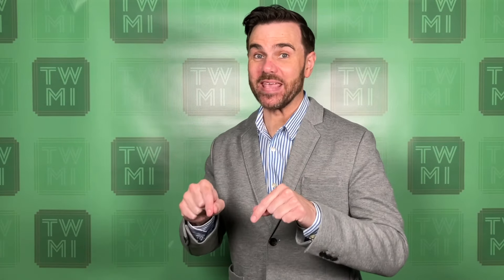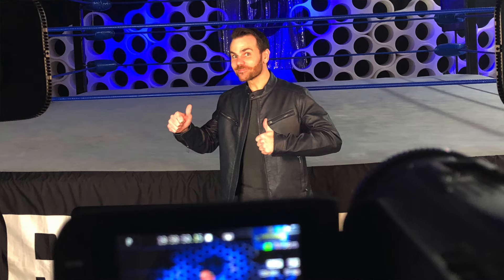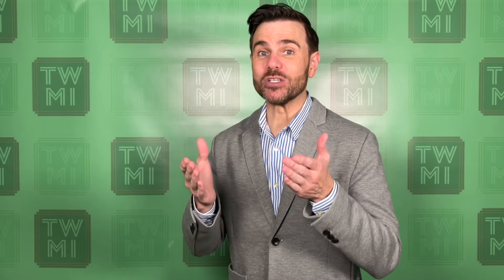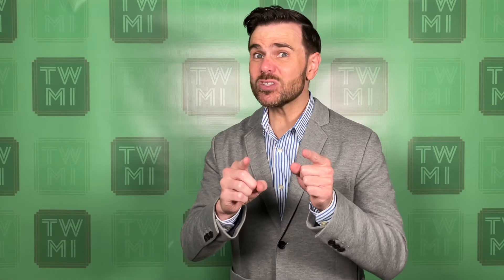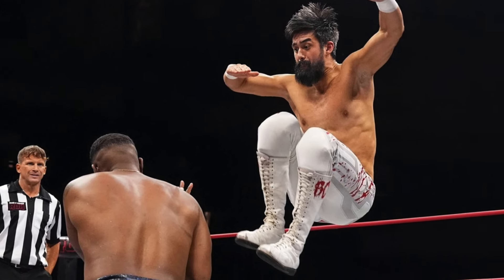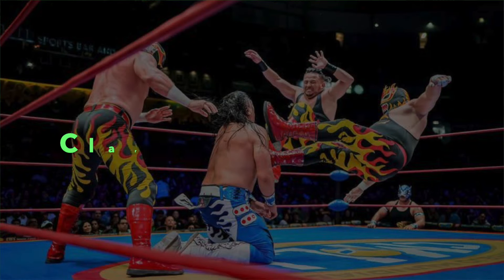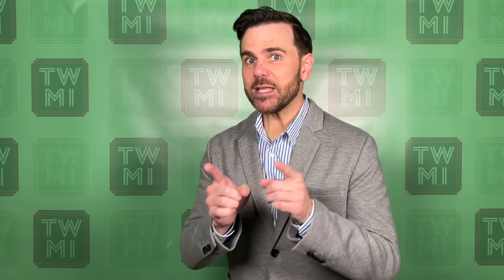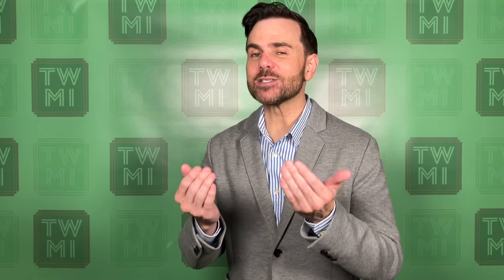How to Have Better Matches in 2025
Want better matches? Stop doing these 5 things now!

My book “Toolbox - Building Better Pro-Wrestling” on Amazon
My book “Toolbox - Building Better Pro-Wrestling” on Audible

My book "7 Keys to Becoming A Better Performer" on Amazon
My book "7 Keys to Becoming A Better Performer" on Audible

My Lights
My Condenser Microphone